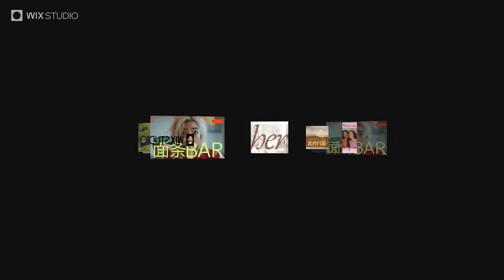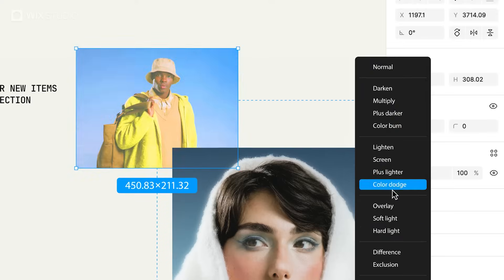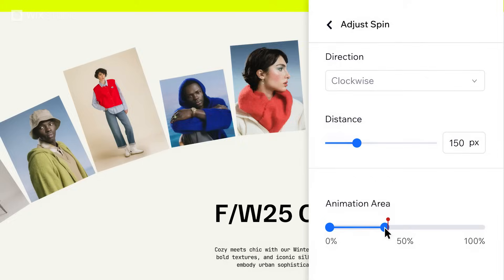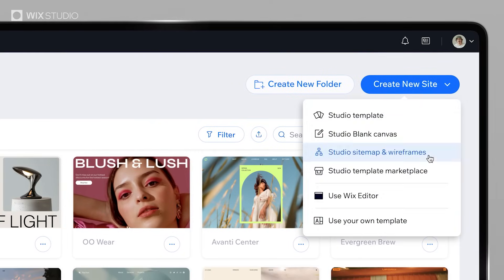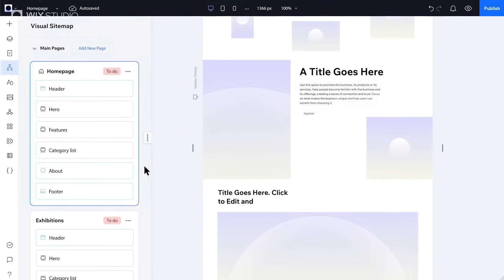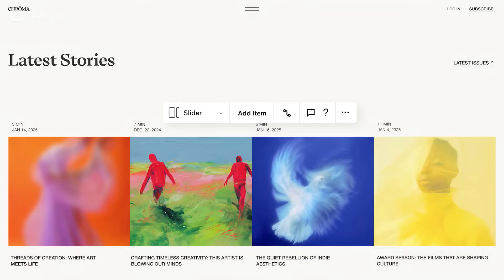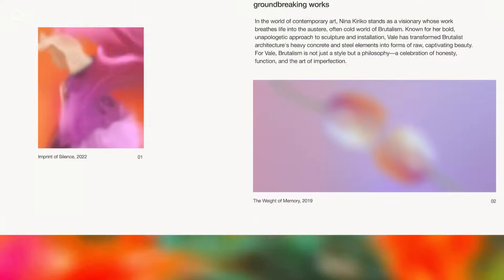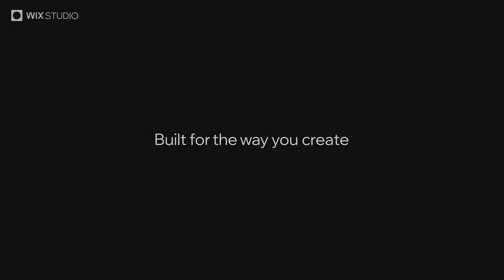Wix Studio | Built for any brief: seamless design, structure & scale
No matter the project—bold creativity, structured planning, or scalable content—Wix Studio adapts to your process. Design freely in Figma and bring it to life in Studio, map your vision with AI-powered sitemaps, and scale effortlessly with a no-code CMS. Whatever the brief, Wix Studio gives you the tools to execute it with precision, flexibility, and creative freedom.